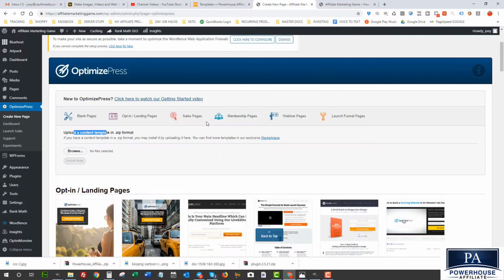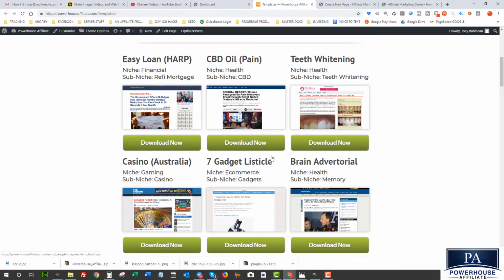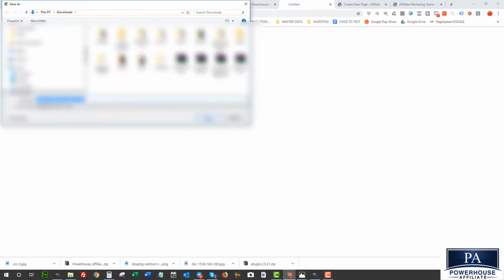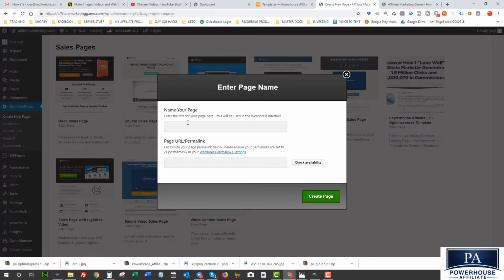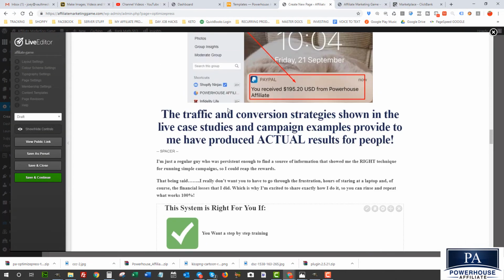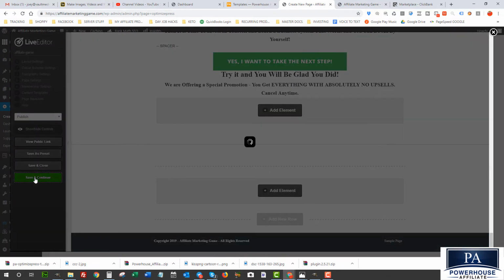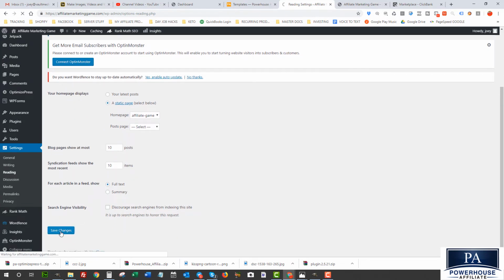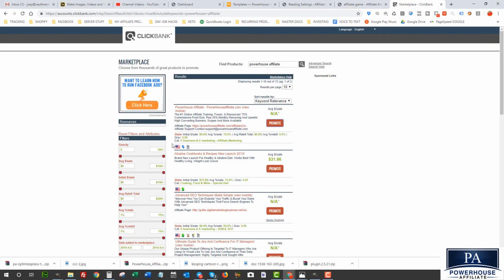How to Build a Cash Ready Affiliate Marketing Website In Minutes!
This is Part 3 in the Affiliate Marketing Action Plan Series. How to build a cash ready affiliate marketing website in minutes step by step. Start earning money today with this easy to follow affiliate marketing action plan!

We will show you EXACTLY how to set an affiliate marketing website with affiliate tracking and get traffic.